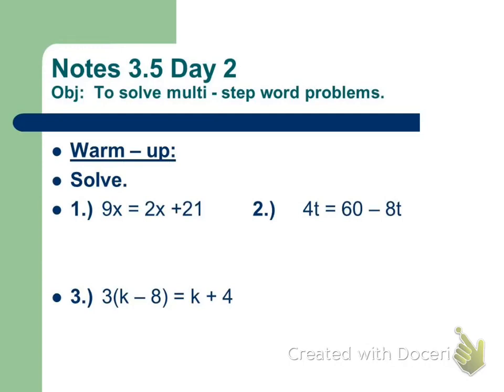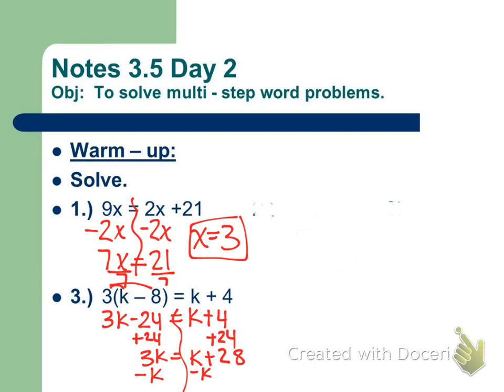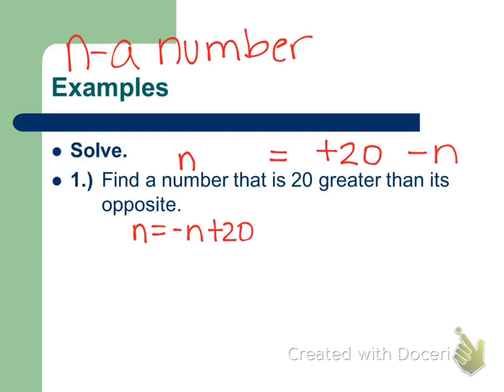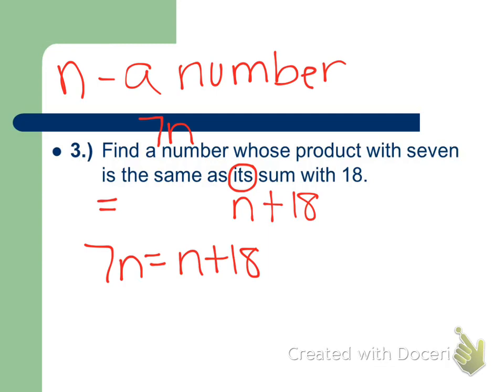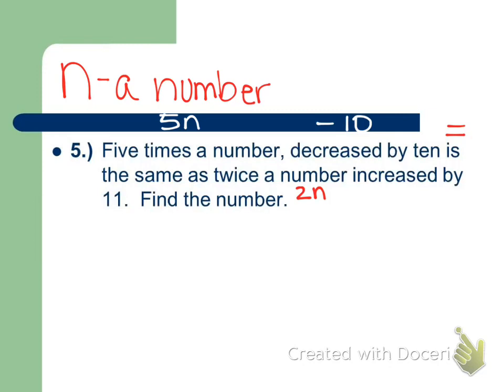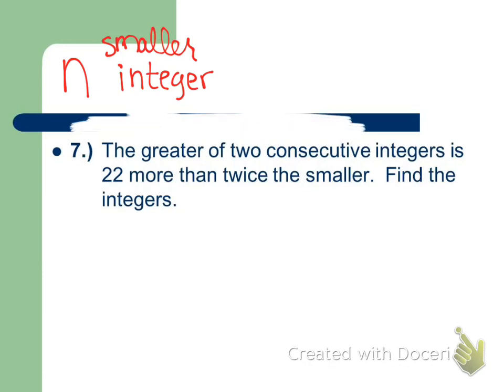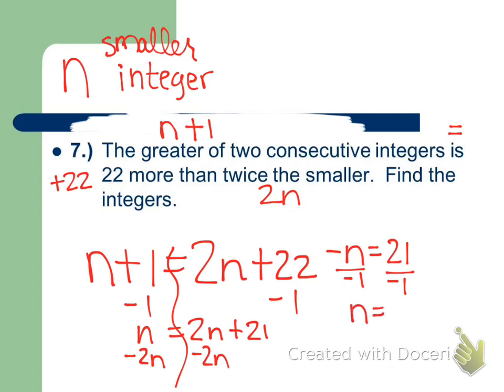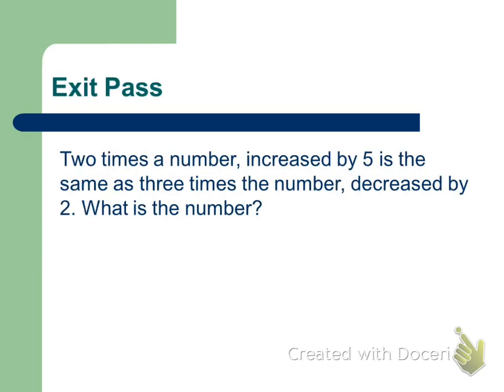Algebra I 3.5 Day 2 Notes